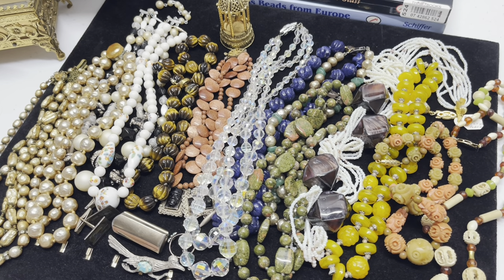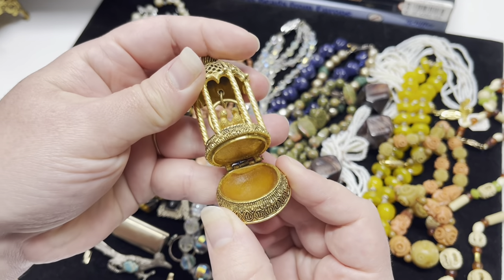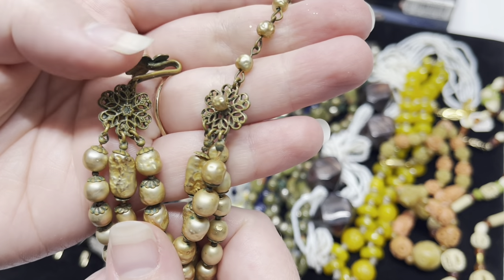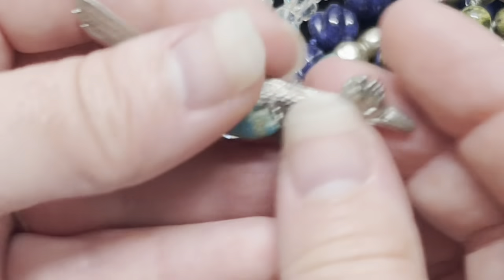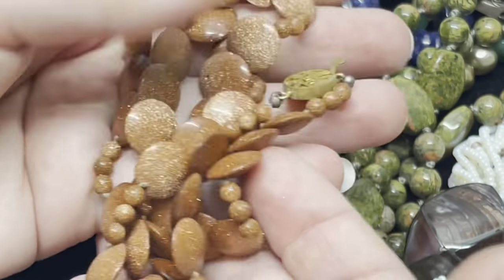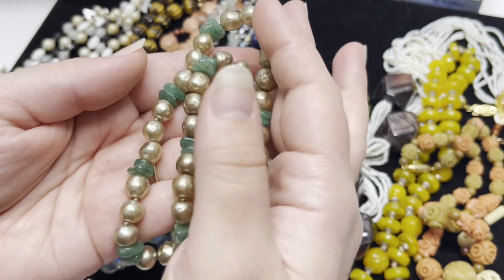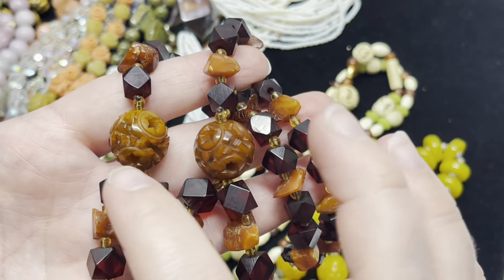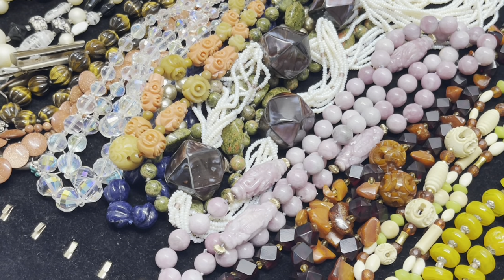Vintage Estate Jewelry Haul! - Gemstone, Glass, Plastic, Amber & Sterling!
Check out Dana's channel: @Dana-KillerQueenAntiqueJewelry

🛍️My Etsy shop with my jewelry creations